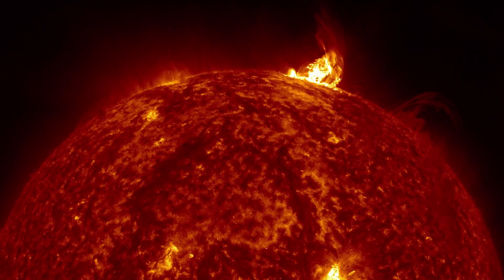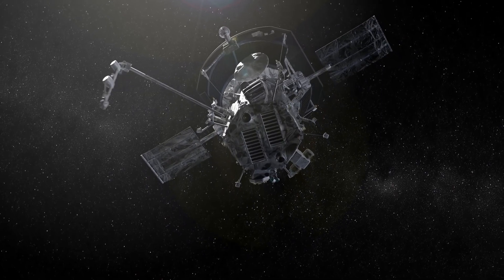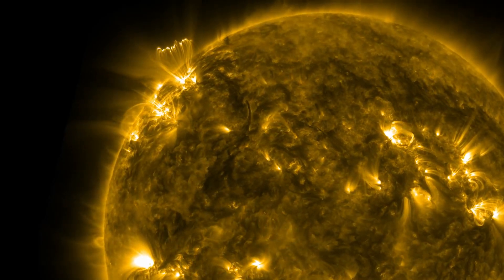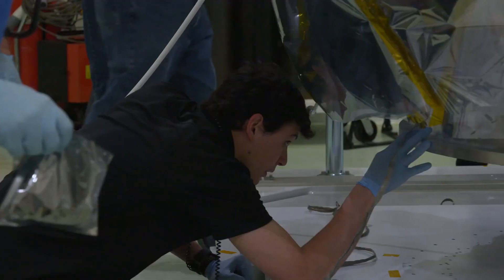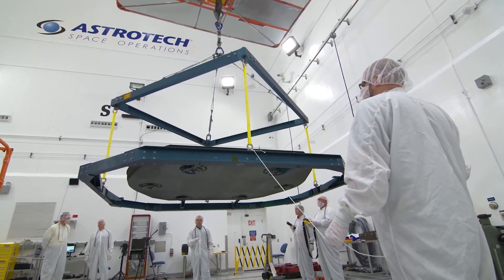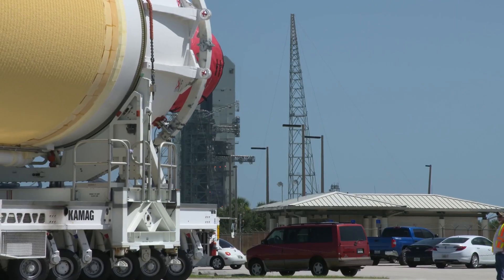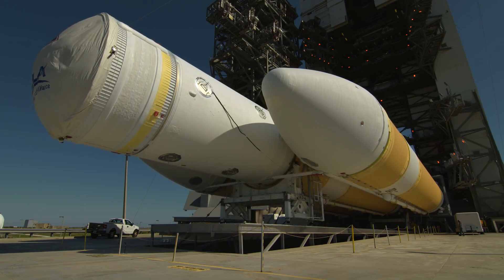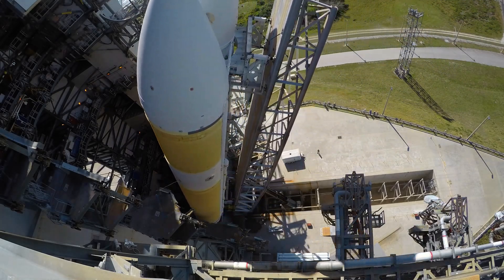NASA Employees Interviews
ShortsForYou:e.